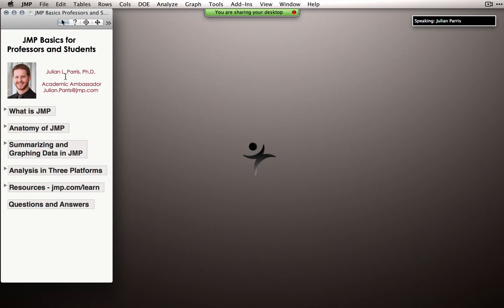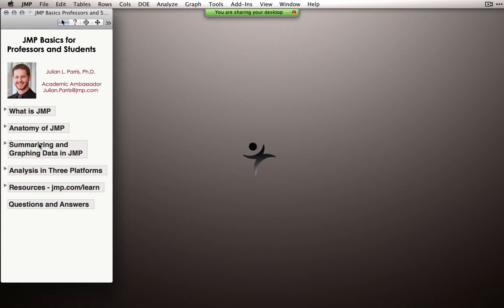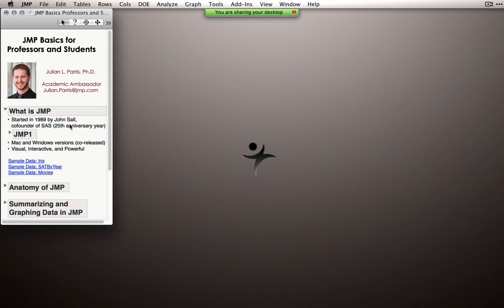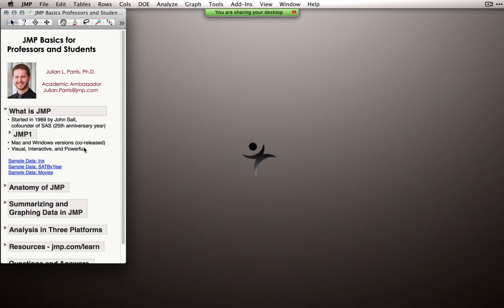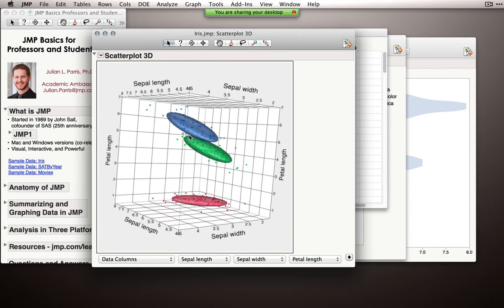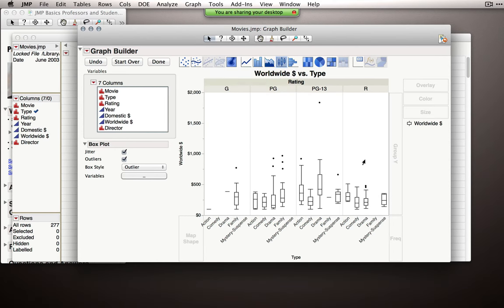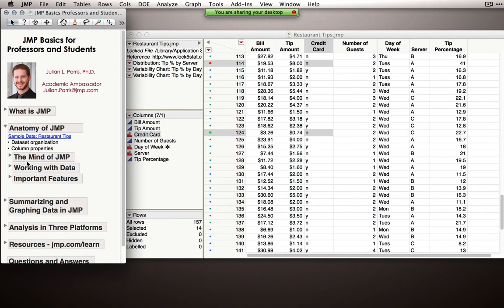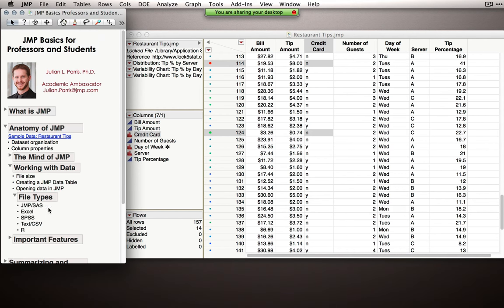JMP Basics for Professors and Students (2014 09 25)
Live Webinar, Recorded 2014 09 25